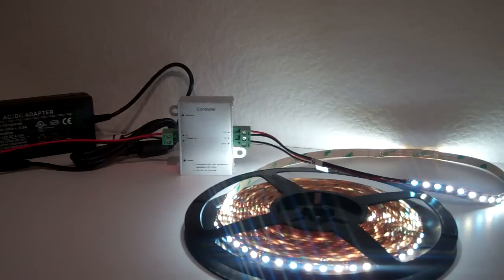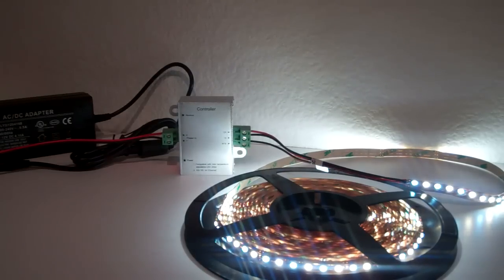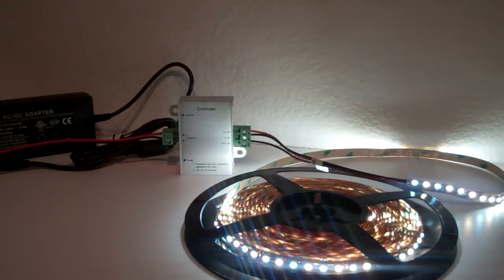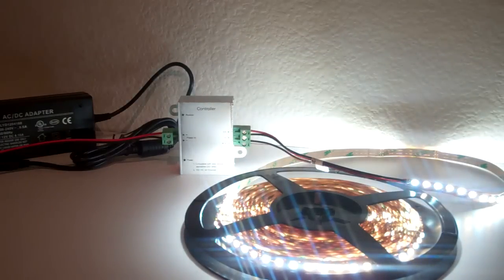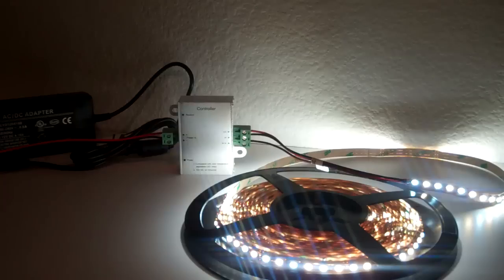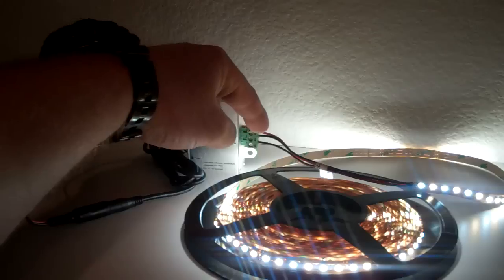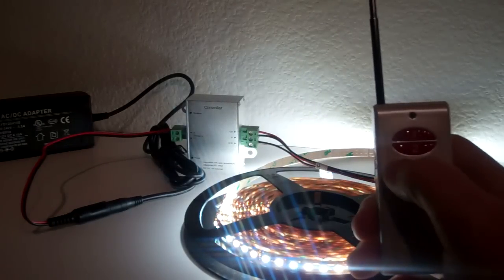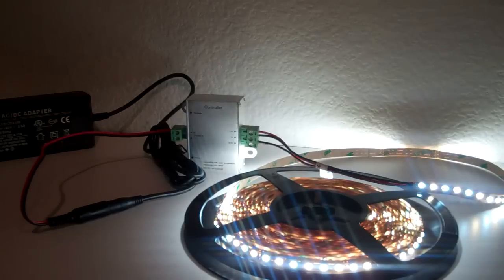Tunable Dynamic White LED Strip Lights | Flexfire LEDs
Our ColorBright™ Dynamic Tunable White Series LED strip light can be adjusted to produce very specific shades of white. This strip light is not only fully dimmable, but allows you to control the color temperature (shade of white) with the touch of a remote!